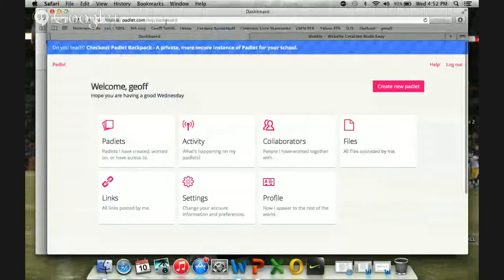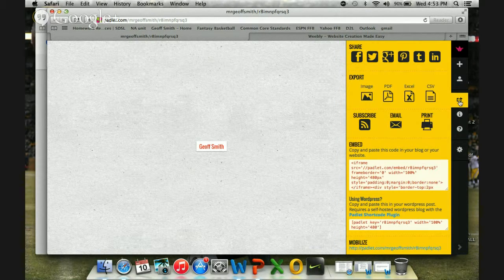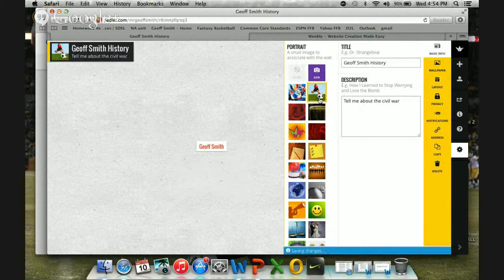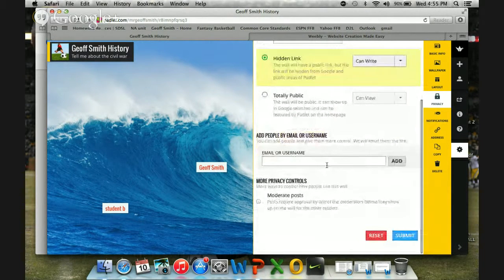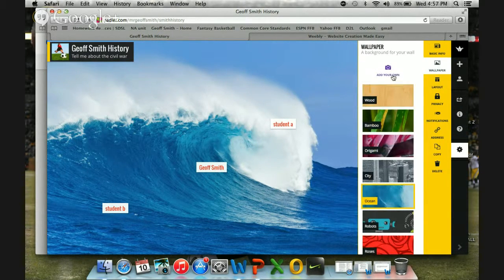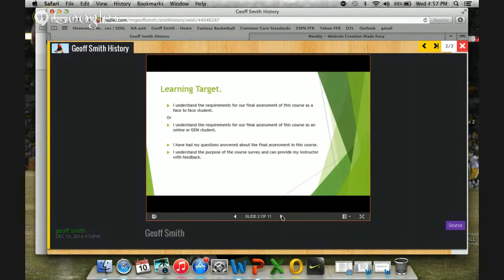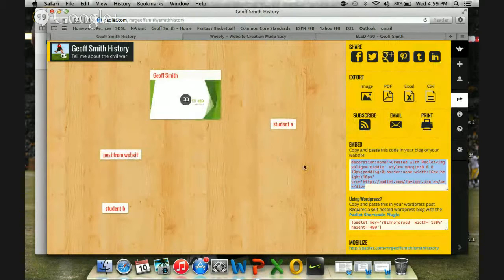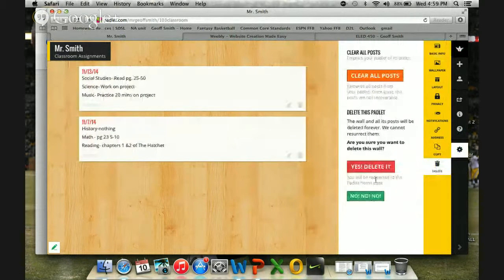Padlet ELED 459